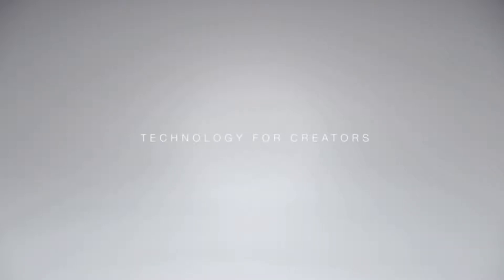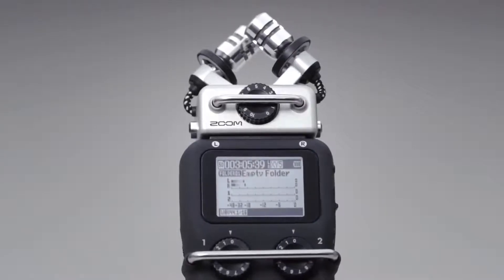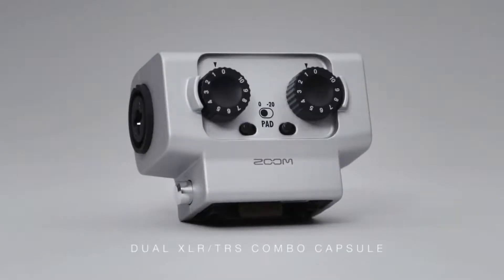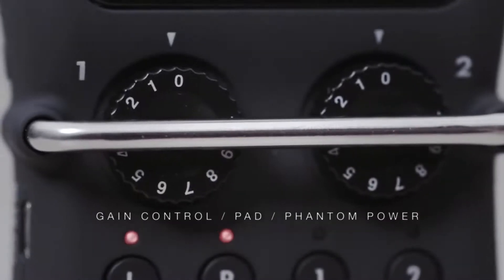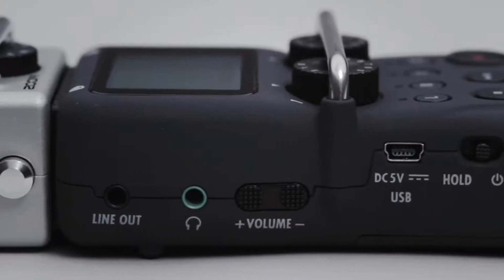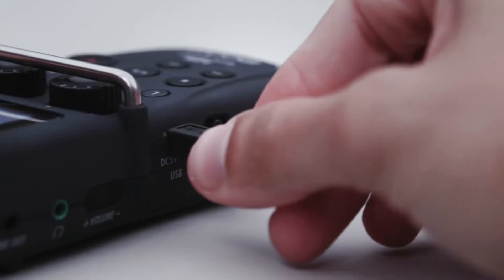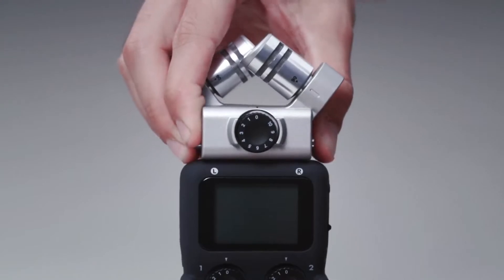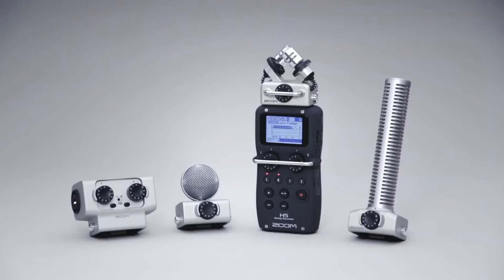Zoom H5 Professional Recorder 專業級錄音器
📍 特約零售商: 環球電器
🆕Zoom H5 Professional Handy Recorder 專業級錄音器
🆕24-bit/96kHz compliant WAV
📍 地址: 西洋菜南街214號地下
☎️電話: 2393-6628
🛣️交通: 太子地鐵站 (MTR B2出口)
💻營業時間: 11:00am ~ 10:00pm